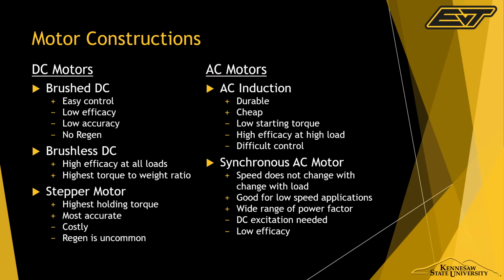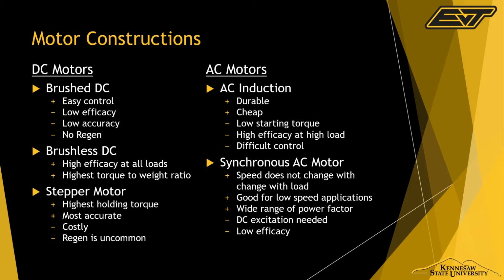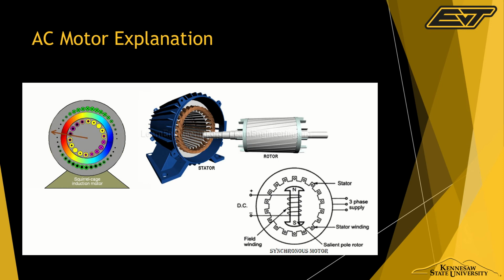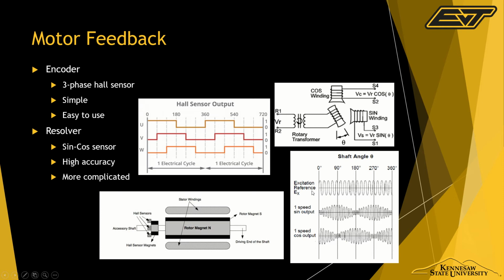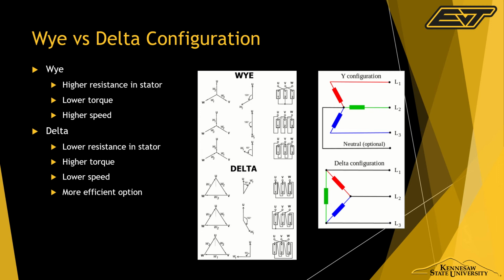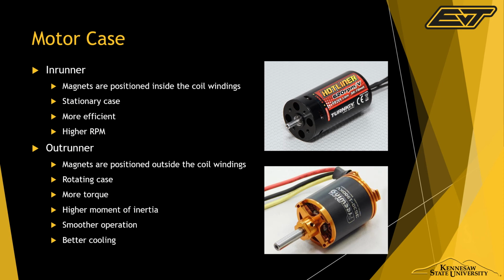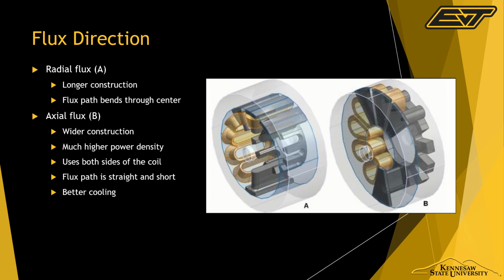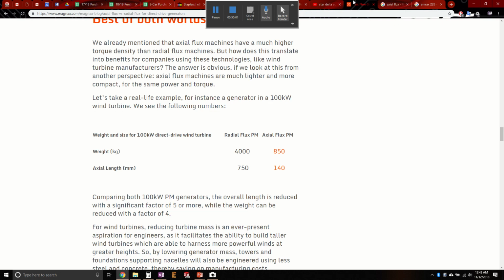Electric Motor Construction - The Electric Vehicles Team at KSU